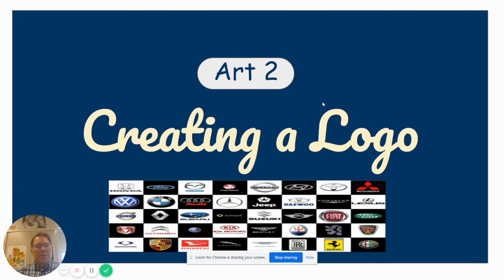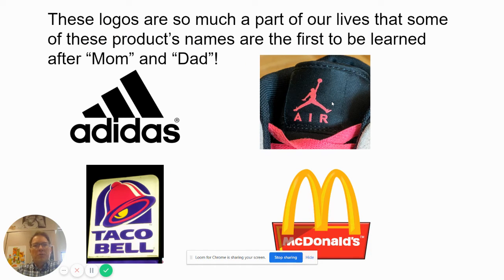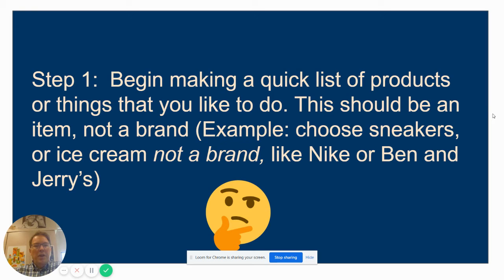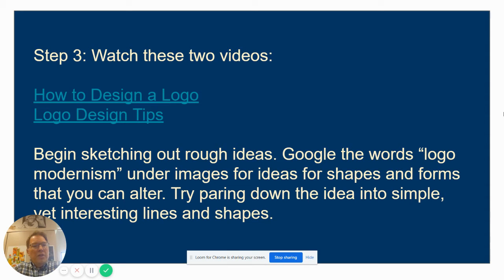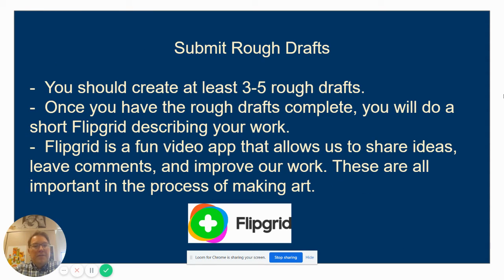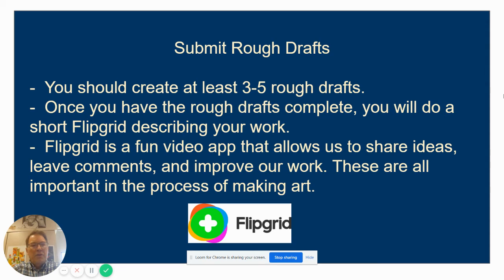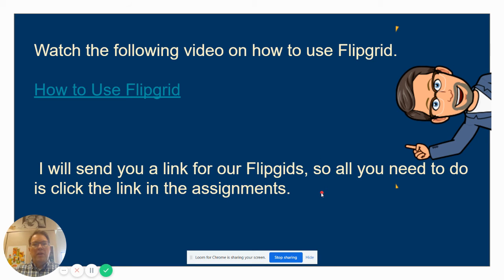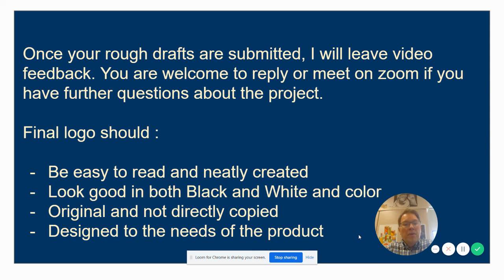Art 2 #2 - Creating a Logo